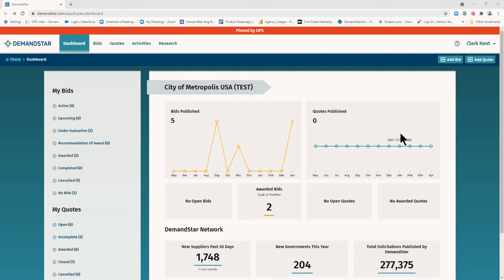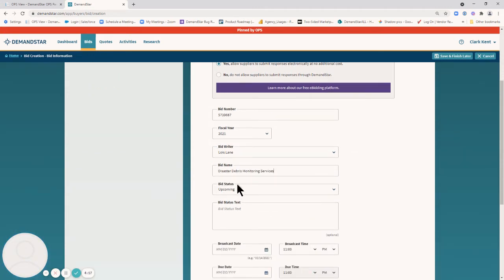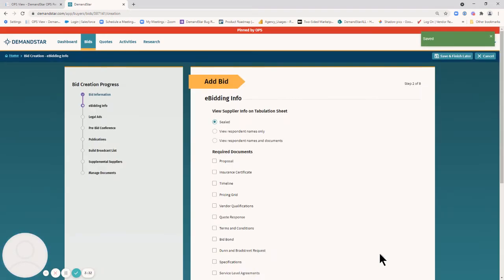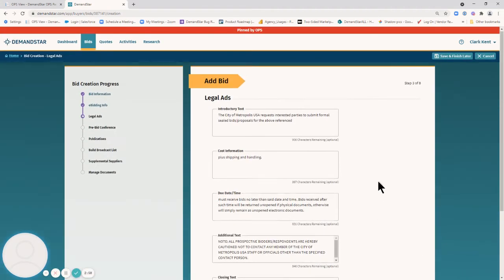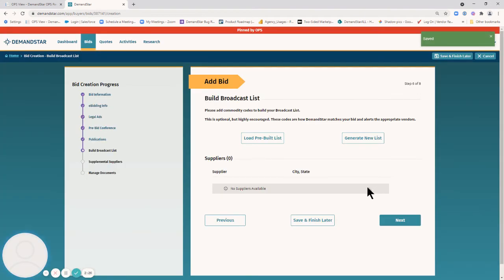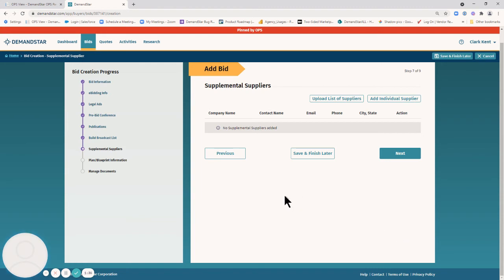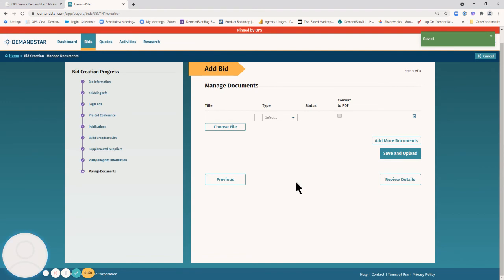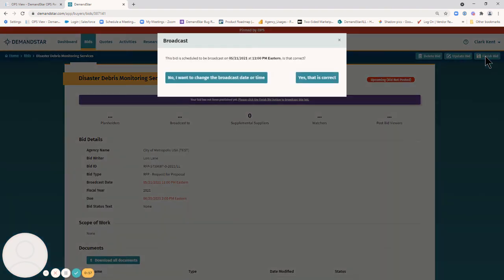How to Post a Bid on DemandStar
As a government agency, you can post a bid on DemandStar to reach our 100,000+ supplier network. Learn how in this quick 5-minute video.